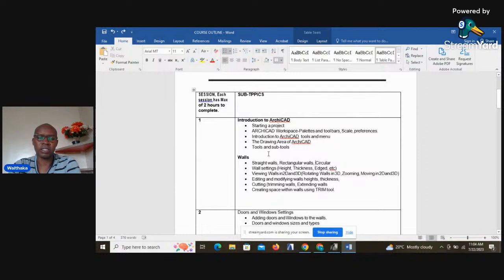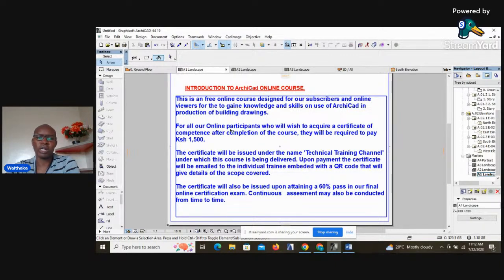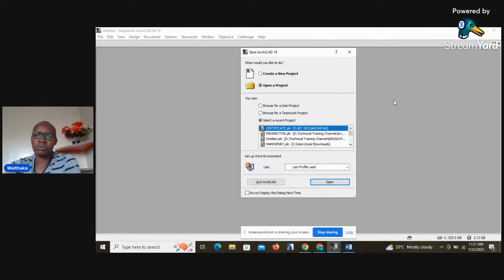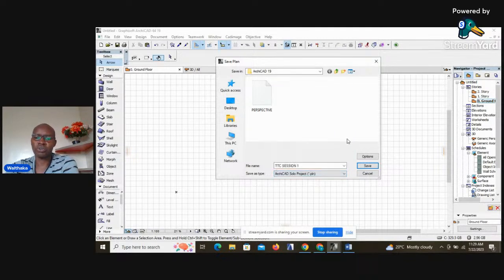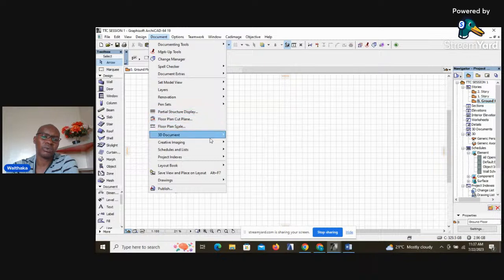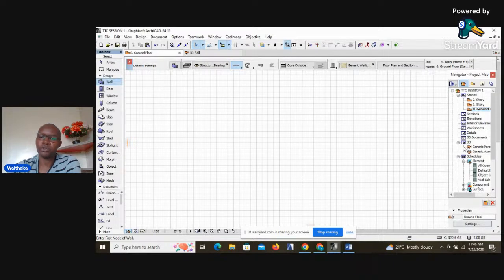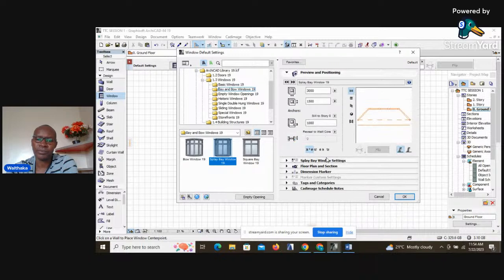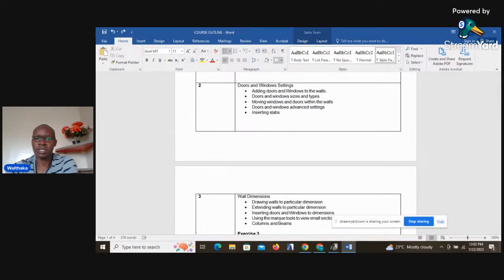Introduction to ArchiCad - Online Course.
Definition of Course Scope, Certification and Cover the First lesson ie Introduction to ArchiCad Workspace.